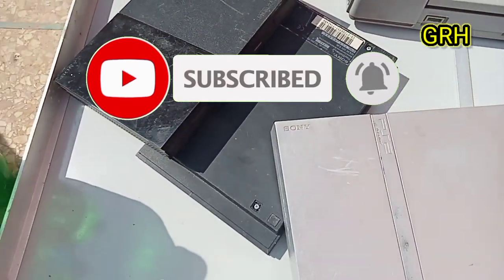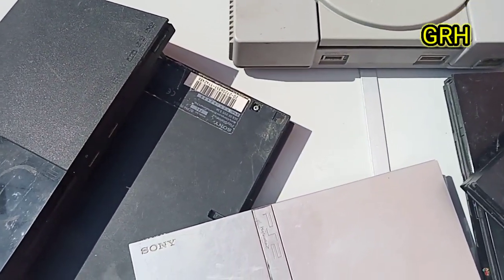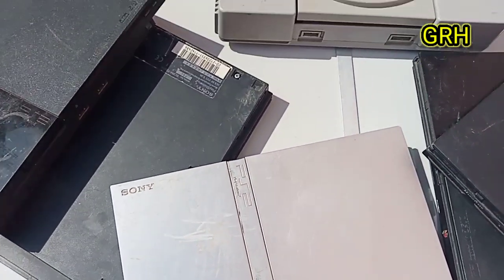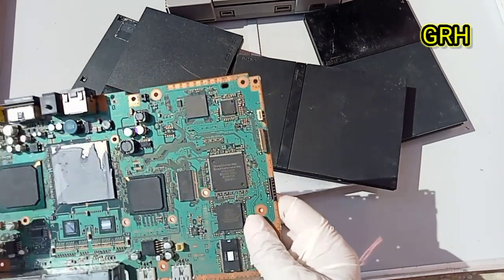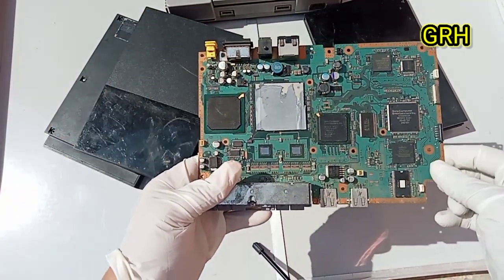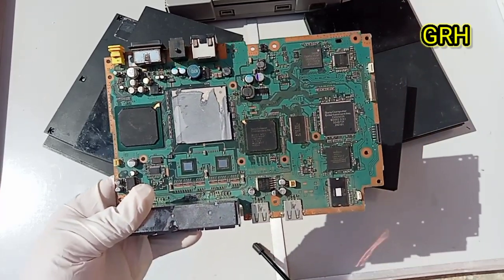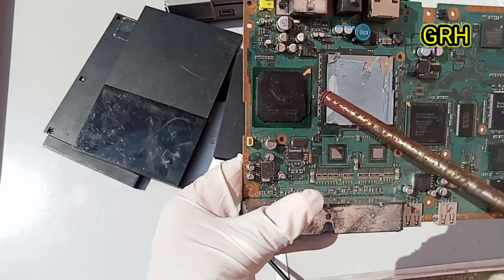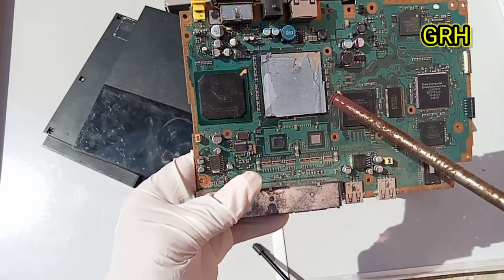In such a device you will find the most important gold resource # gold#recovery#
How to recover gold from ram slots .gold recovery new 2021.

gold recovery,gold stone,rhodium,how to extract gold from rocks,gold in stone

How to easily extract gold from ram slots gold recovery

Gold recovery from electonic .I will show you in this video tutorial , how to extract gold new process 2021.

Gold recovey/How to recover gold#recycle gold.
In this video tutorial I will show you how to Extract gold from  Electronic .

 New process 2021.ln this video tutorial I will show you how to recover gold from electronic easy method.you can recover gold from a big amount of electronic .
Just follow the instructions in this video until the end.

Gold recovery from gold plated /how to extract gold from gold plated 2021.in this video tutorial I will show you how to extract gold from gold plated scrap .Extracting gold in an economic and easy way and has an important profitability compared to other traditional methods.

gold from scrap ,
scraping gold ,
recovery gold ,
recovered gold ,
gold recovery ,
electronic gold ,
electronics gold ,
gold in electronics ,
gold recycling ,
gold recycle
recycle gold ,
highest gold content electronics ,
how to extract gold from electronics
extract gold from electronics ,
gold extraction from electronics ,
extracting gold from electronics ,
circuit board gold ,
recover gold from electronics ,
gold recovery from electronics ,
is recovering gold from electronics worth it,
how to get gold out of electronics ,
how to recover gold from computer parts,
gold recovery from electronic waste ,
 gold from scrap ,
 shaker table ,
 shaker tables ,
 gold shaker table ,
 shaker table for gold ,
 recovered gold ,
 shaker table gold ,
 process of gold,
 recovery gold ,
 gold process ,
 gold shaker tables ,
 gold shaking table ,
 electronics gold ,
 electronic gold ,
 gold in electronics,
 gold extraction ,
 how to extract gold from electronics with vinegar ,
 how to separate gold from other metals by melting ,
 gold precipitate ,
 gold refinery kit ,
 circuit board gold ,
 gold refining kit,
 gold refining kits
 where to buy nitric acid for gold recovery ,

 how to extract gold from electronics, without chemicals,
 gold recovery equipment ,
 muriatic acid gold recovery,
 dissolving gold ,
 gold recovery techniques ,
 extracting gold from ore at home ,
 gold shaker table for sale ,
 miller table for gold ,
 miller table gold ,
 gold recovery kit ,
 nitric acid gold recovery,
 nitric acid for gold recovery ,
 gold recovery chemicals ,
 fine gold recovery equipment ,
 gold recovery table ,
 how to recover gold from computer parts pdf ,
 gold recovery with bleach ,